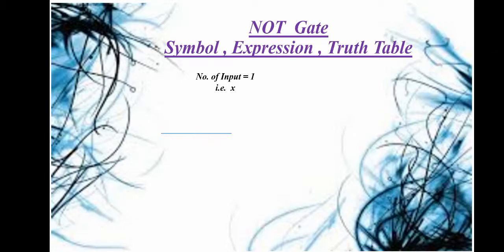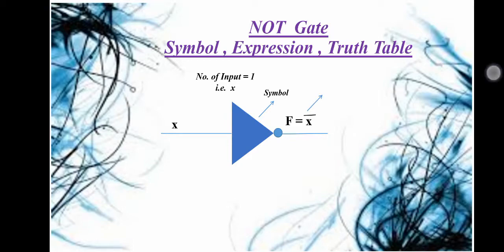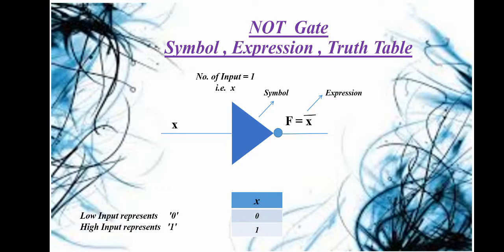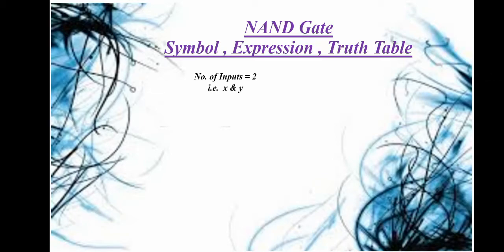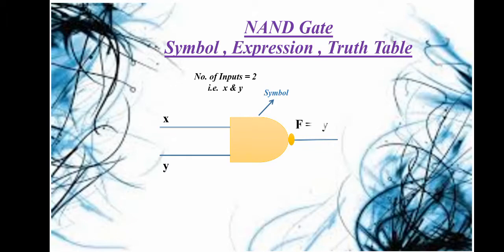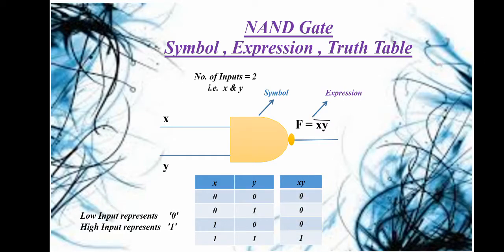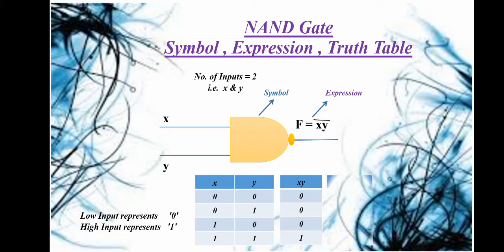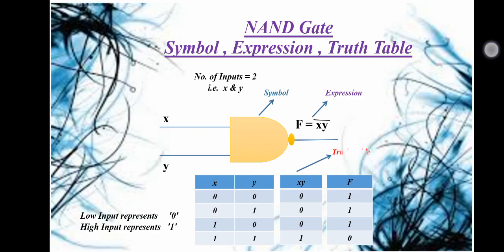NOT, NAND gate chapter 6 Grade 10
Computer logics & Gates